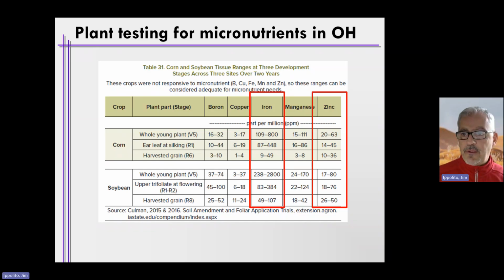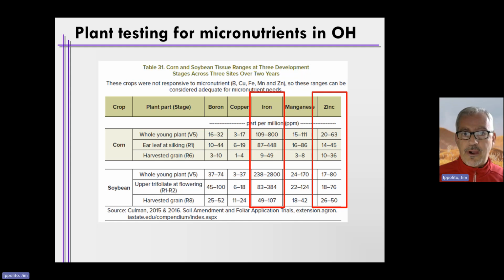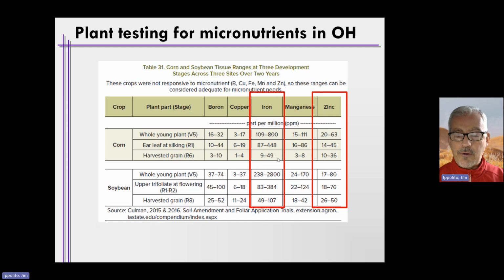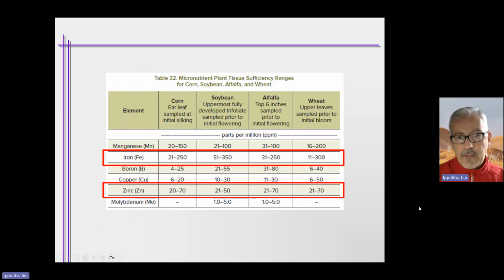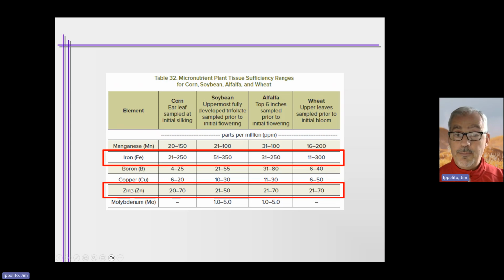Week 12 Unit 9 Video 19 Plant Testing for Fe and Zn in Ohio 3m 0s